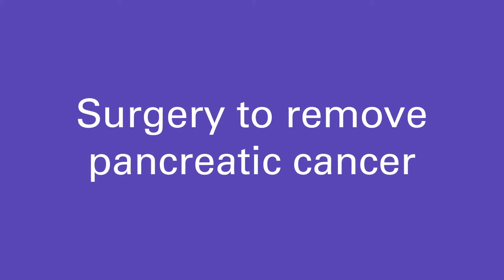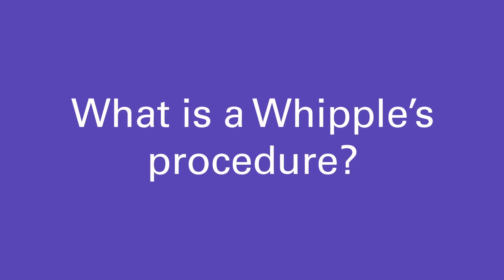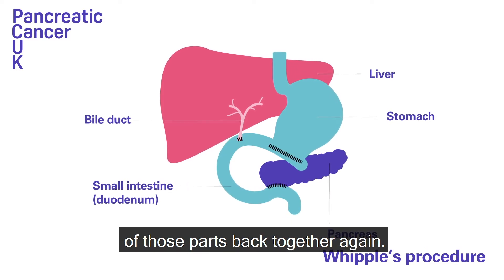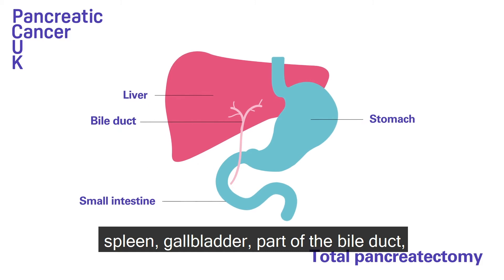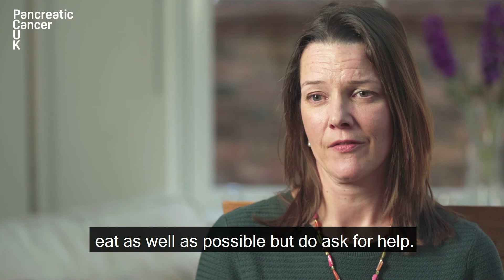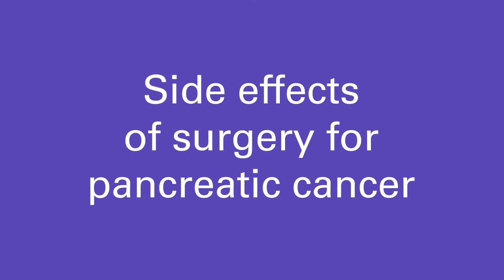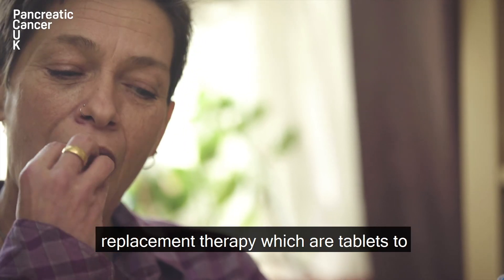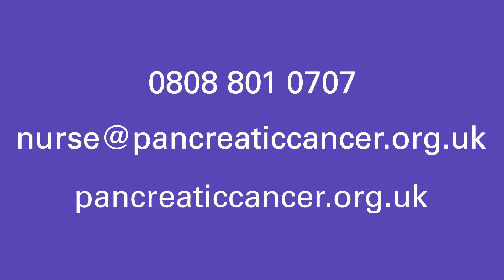Surgery to remove pancreatic cancer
Surgery to remove pancreatic cancer, such as the Whipple’s procedure, is the best treatment option for people with early (operable) pancreatic cancer.

Our specialist nurse, Lisa, explains surgery for pancreatic cancer. She explains the different types of surgery, what happens after surgery and what to expect when recovering. Carol shares her personal experience of having the Whipple’s procedure, and her recovery.

You can find more information about surgery for pancreatic cancer

You can speak to our specialist nurses on 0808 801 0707. Find more ways we can support you, such as our phone service with other people who have had surgery,

This video was published December 2020, and last reviewed in November 2021. To be reviewed November 2023.